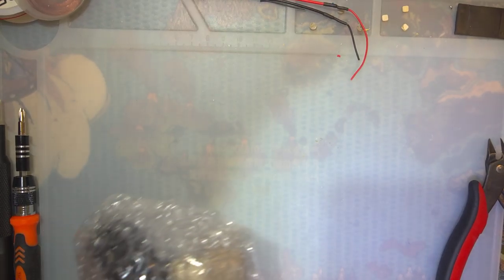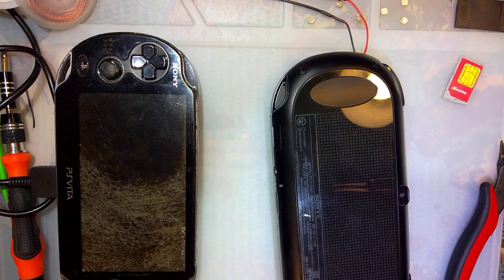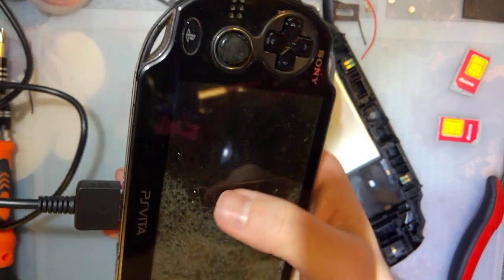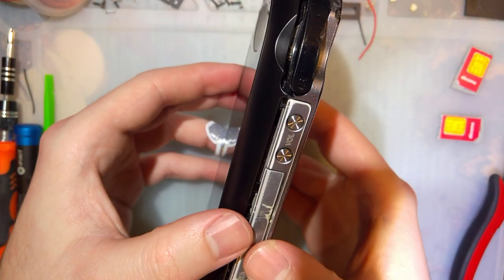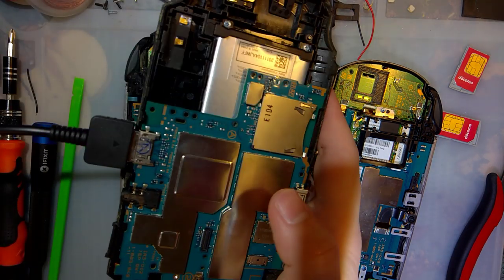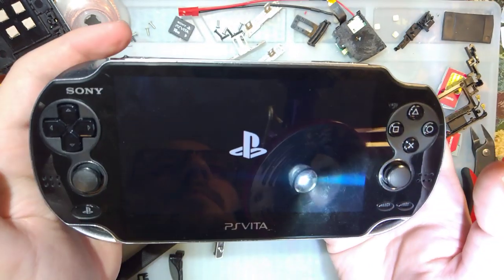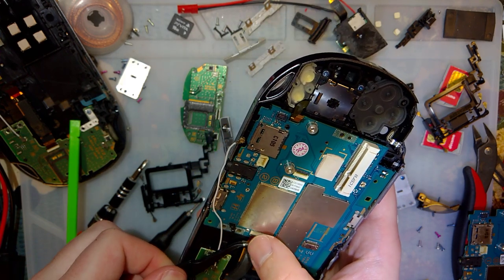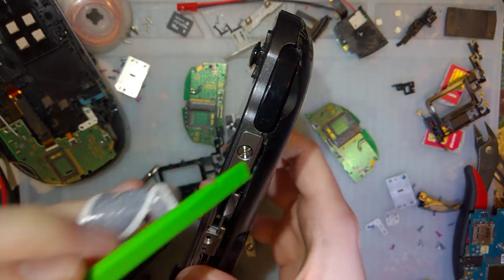Diagnosing Another Junk PS Vita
Yeah, I have a problem, I know. I bought this Vita knowing full well that it was completely busted. I figured (hoped) that it would be salvageable though. I figured it would need a new LCD and as such, I did already order one. However, due to the halt on outgoing shipments in China (first for the holiday, then for the virus) it's still going to be a while before I get the parts I need.

As it turns out, this Vita was in much better shape than I had anticipated. It still needs a new screen but it looks like ALL of the electronics are perfectly functional. I still do need to test the analog sticks and the battery capacity but once I get the new screen in, I should have a better idea of the remaining parts I need to purchase. I think I might just get new sticks anyway because of how chewed up these ones are.

After filming, I ended up ripping the touch screen off the console. It actually came off pretty easily and is the reason that this one was broken in the first place. The previous owner had tried removing it and had instead ripped off half of the OLED and all the ribbon cables that connect the display and the touch panel. That explains why the screen looked the way it did and the fact that the touch panel did not work.

It took a few hours to clean up the leftover adhesive. I spent that time watching netflix. The process was largely just scraping with a flathead screwdriver (yeah it scratches the plastic underneath but that will be invisible once the new panel is in place) and using goof-off adhesive remover to soften the stuff up. Once I got the majority of the adhesive, I just ran a microfiber cloth saturated in rubbing alcohol over the whole thing and got the goof-off cleaned up. It came out pretty nicely.

I also took the time to clean up the rest of the unit. That was just countless cotton swabs with rubbing alcohol. It was gross. The buttons I did with soap, warm water, and a toothbrush.

Now I just need to wait for the new parts.